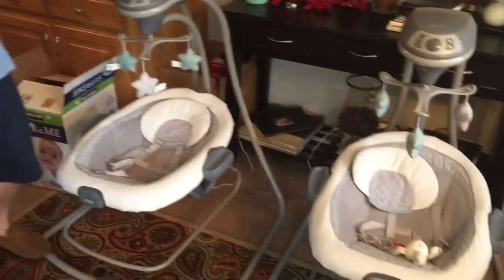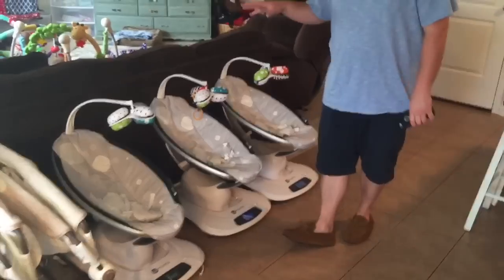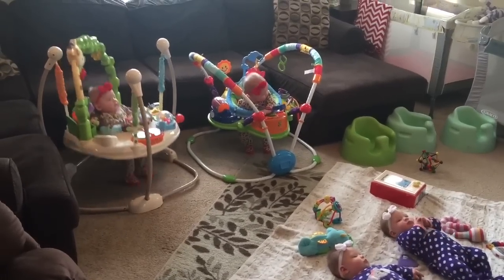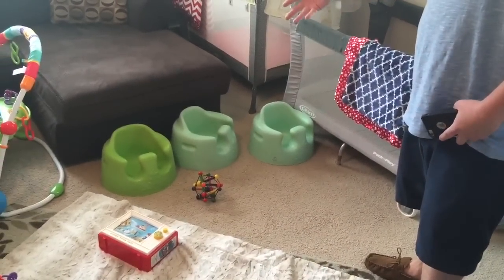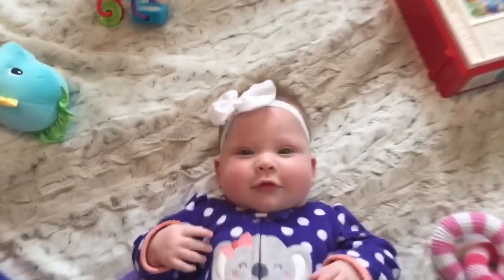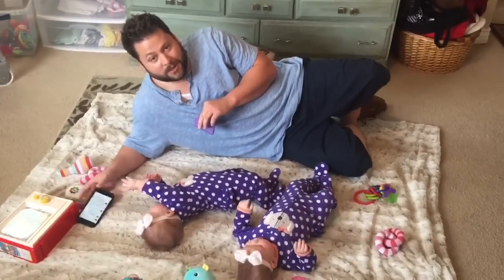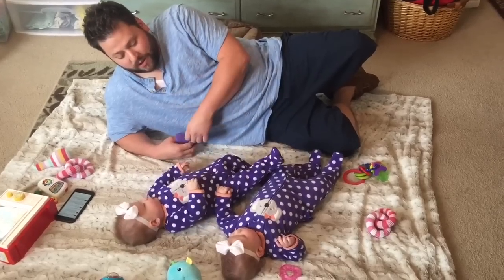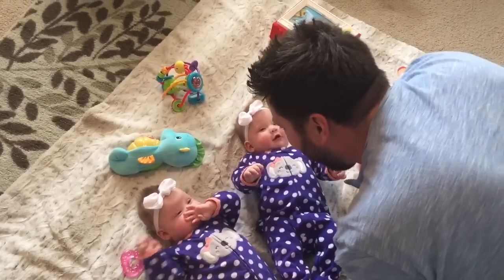Some of your questions answered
Today we asked on our Facebook page what some of your questions were. We answered a few of our favorites!